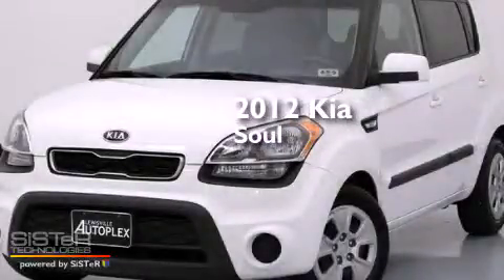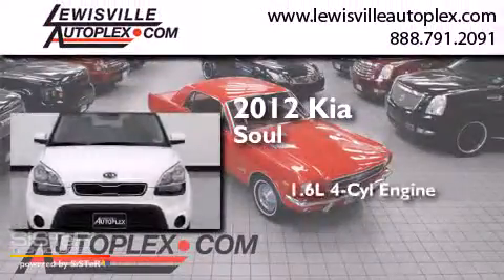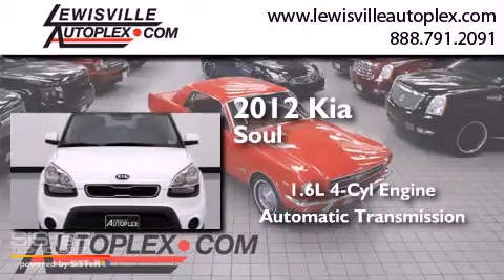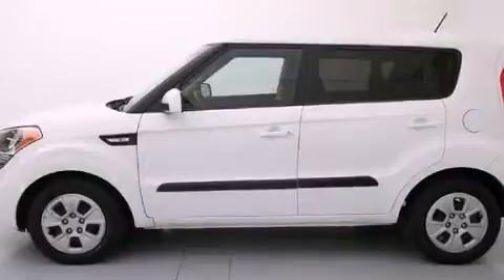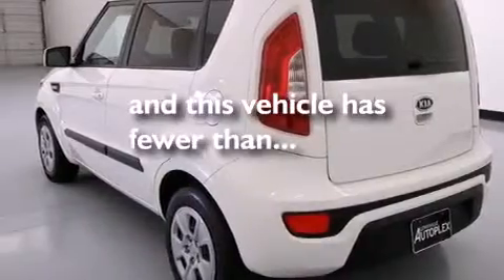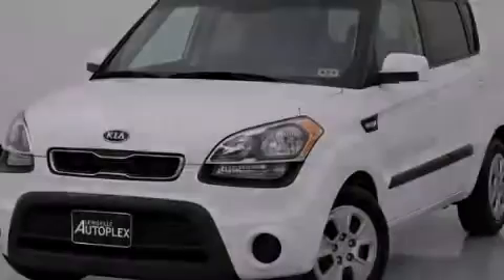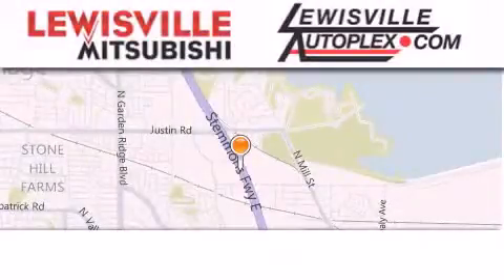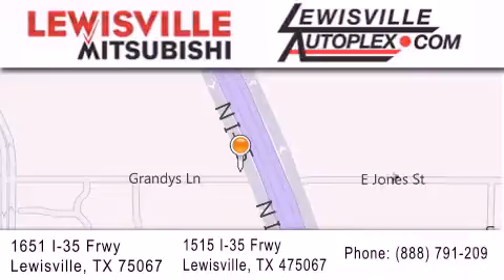2012 Kia Soul Carrollton TX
We've been honored to serve the Lewisville TX area , we promise that your experience at our dealership will exceed your expectations ! Year : 2012 Make : Kia Model : Soul Engine : 1.6L DOHC GDI Dual-CVVT 16-Valve I4 Engine Trans . : Automatic Exterior : White Miles : 59,972 Interior : Black Stock : M35263A Lewisville Mitsubishi 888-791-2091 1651 Stemmons Freeway Lewisville , TX 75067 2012 Kia Soul Lewisville TX